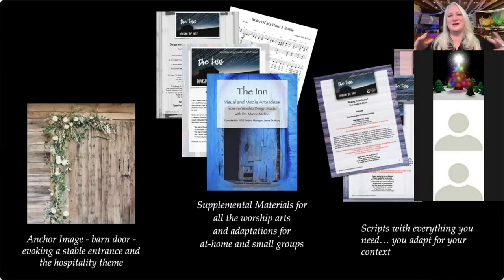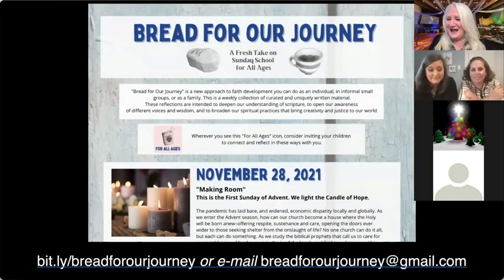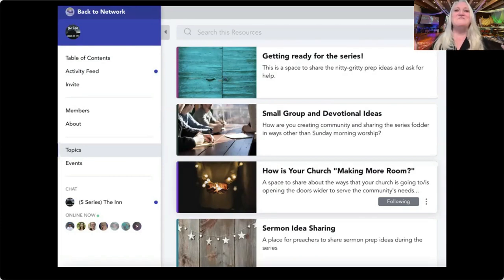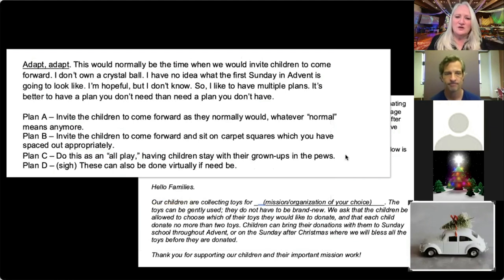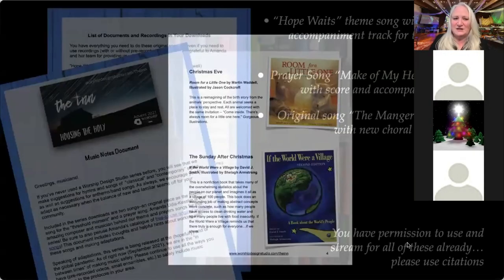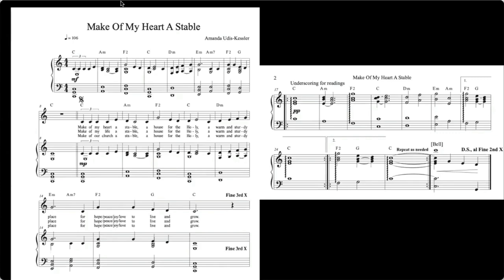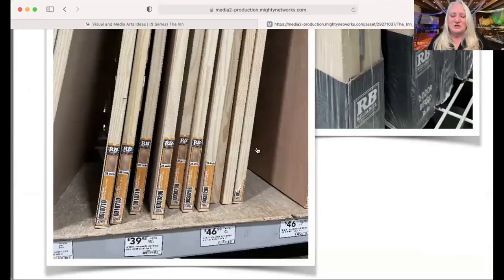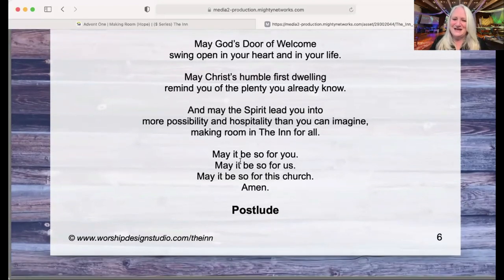Get Ready Webinar - The Inn: Housing the Holy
Join Dr. Marcia McFee and guests as they offer ideas and advice for utilizing the fully-scripted Advent-Christmas series, "The Inn: Housing the Holy," from Worship Design Studio.